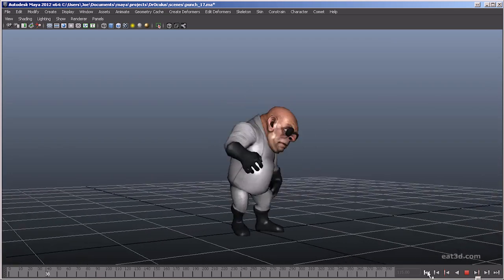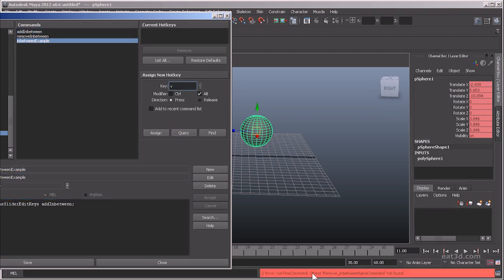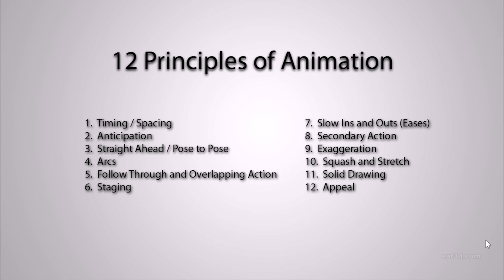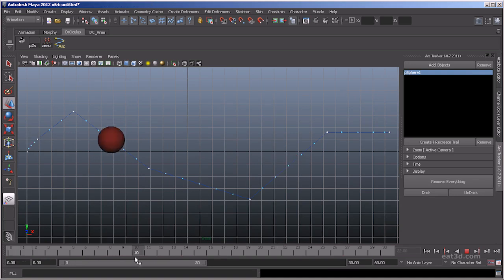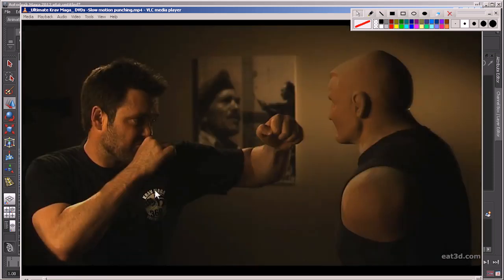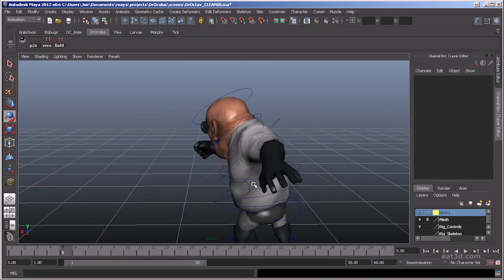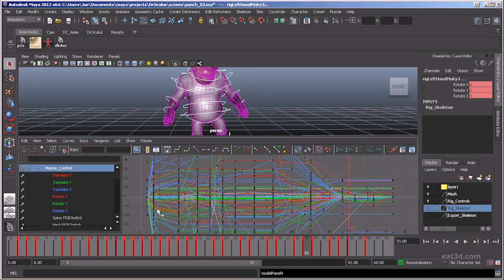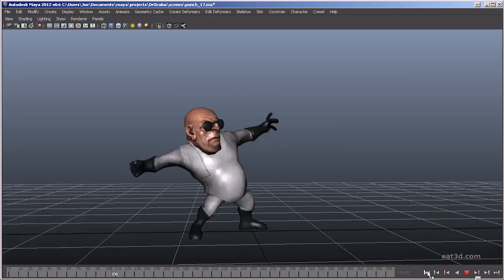Animation Masterclass - Animating with Maya for Games and More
In this DVD, Instructor Joe Mandia gives a deep foundation to the complexities of animation using Maya 2012 with a focus on video games. Although the focus is on games, the instruction is great for any animator. Topics include Maya shortcuts, ui setup, 12 principles overview, timing, spacing, arcs, overlap, anticipation, squash and stretch, slow ins and outs, staging, secondary action, straight ahead vs pose to pose, and finally refining and polishing a final animation.

With over 8 hours of content, this DVD is perfect for those who want a solid foundation on animating in Maya.

About the Instructor:
Joe Mandia has been animating for over 15 years and has worked with many amazing companies like Walt Disney, Digital Domain, Blue Sky, Nvidia, Sony Pictures, Sony Imageworks, Sony Online, and even an instructor at Animation Mentor. During those years he have worked on projects such as Open Season, Ice Age, Chicken Little, DC Universe Online, and man more. Joe is currently an animator in New Hartford, NY working on many unannounced contract projects.

About Eat 3D:

Eat 3D has been feeding your brain for almost 5 years with some of the highest quality training that exists. Our goal is to provide you with the best education and get straight to the point with practical real world exercises that professionals actively use in production.